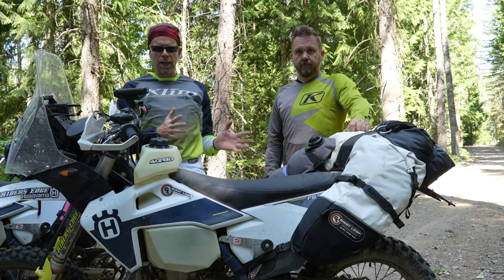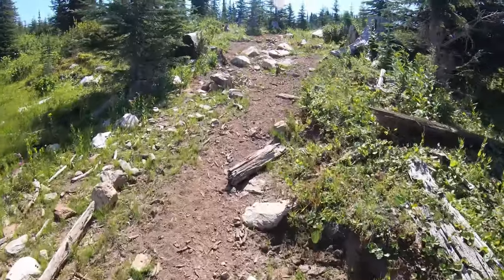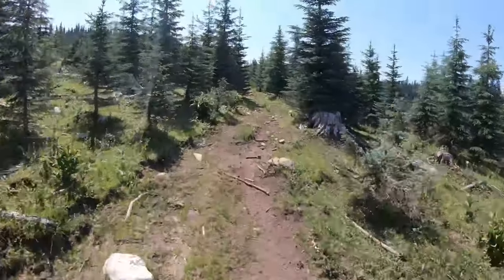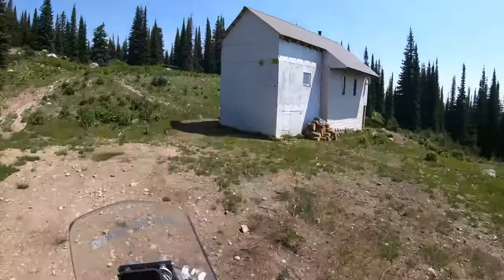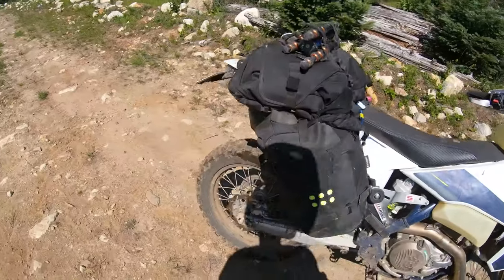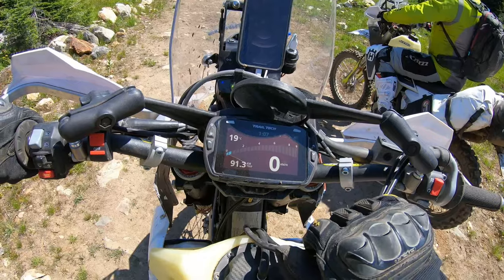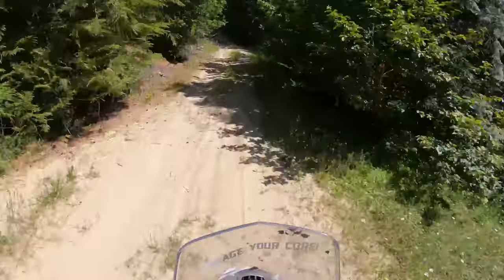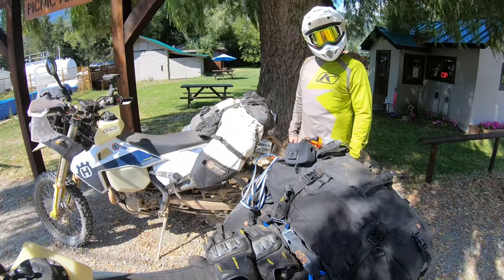Dirt Biking Heavily Loaded (Giant Loop vs. Kriega Luggage)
We take the Husqvarna 501s up and over a mountain carrying full camping gear as we practice for a challenging trip later this summer. We're also comparing packing solutions as we carry camping gear over increasingly gnarly terrain.

We've been using Giant Loop gear for years, and we have collected quite a bit of it. Now we're opening up the comparison by adding some Kriega gear to the mix.